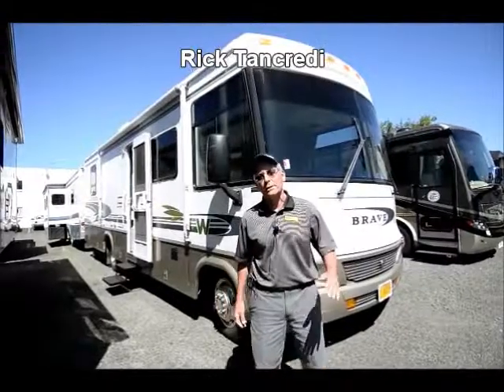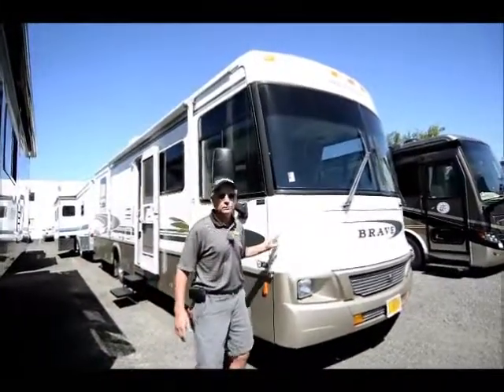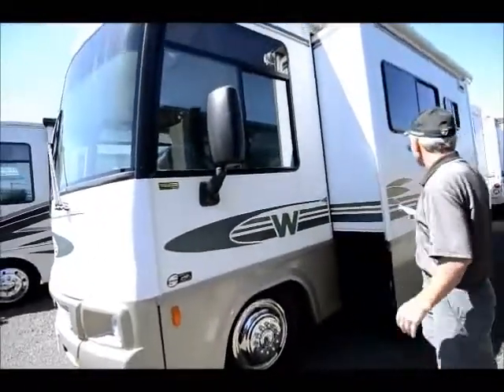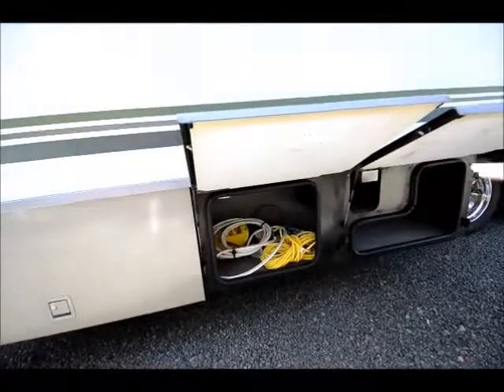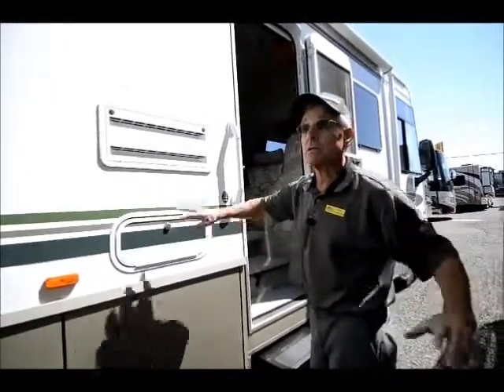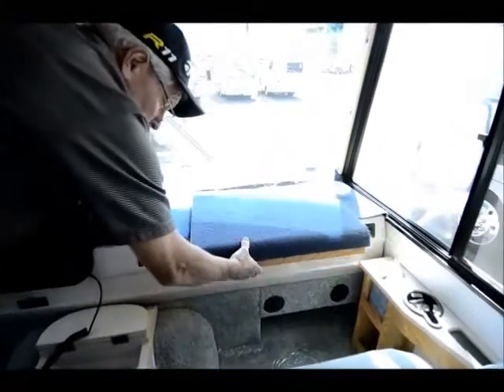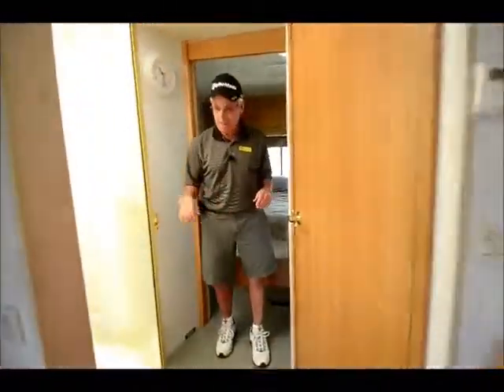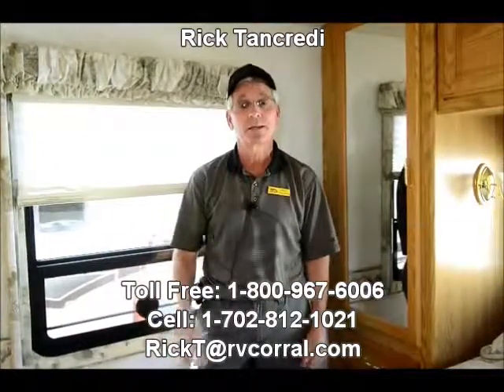The RV Corral 2002 Winnebago Brave 30W - 31'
Stock # CA851 ~ VIN # 340540